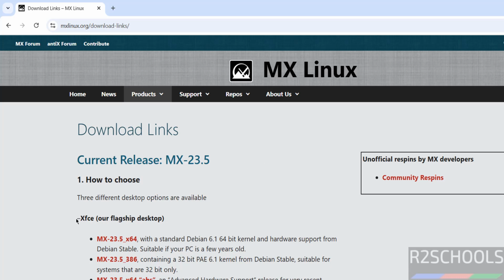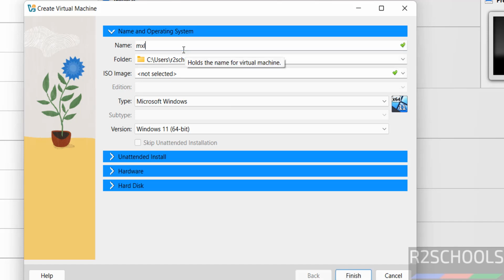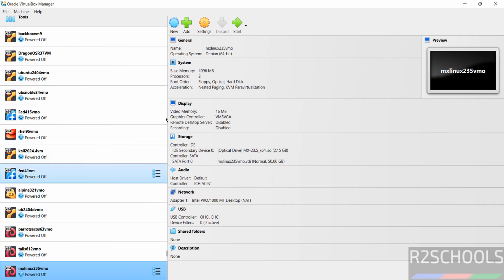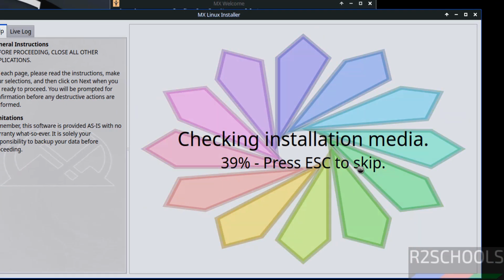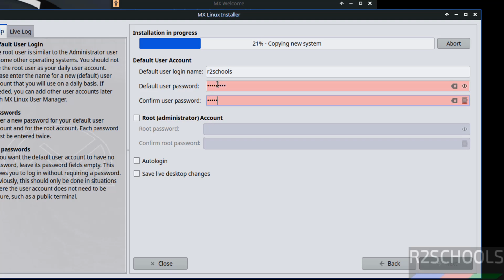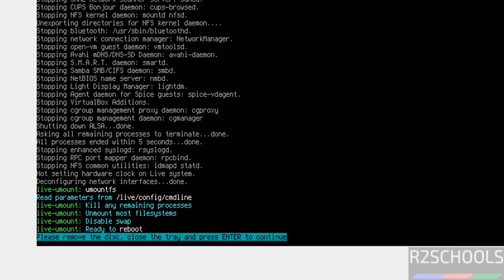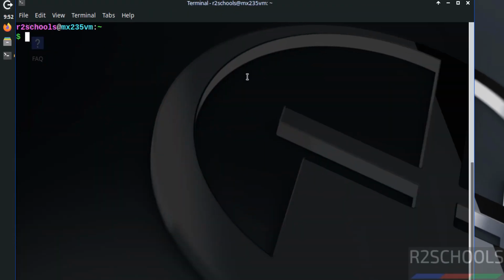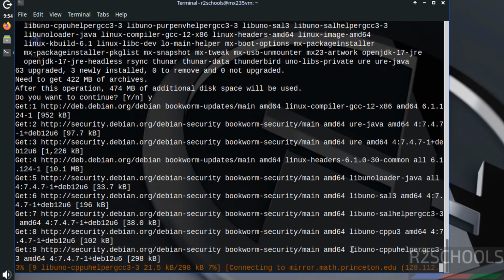Install MX Linux 23.5 on VirtualBox in Windows - Super Easy Step-by-Step Guide! | 2025 updated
In this step-by-step tutorial, I’ll show you how to download, install, and set up MX Linux 23.5 on VirtualBox in Windows. MX Linux is a lightweight, powerful, and user-friendly Debian-based Linux distribution, ideal for both beginners and advanced users.

What You'll Learn in This Video:
✅ How to download MX Linux 23.5 ISO
✅ How to create a virtual machine (VM) for MX Linux
✅ Step-by-step installation guide of MX Linux 23.5
✅ How to install Guest Additions for better performance